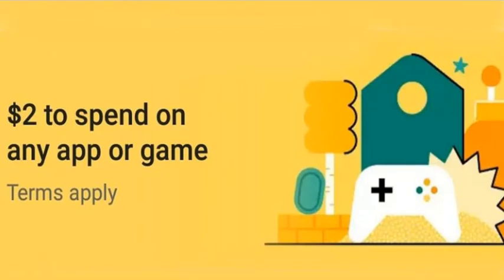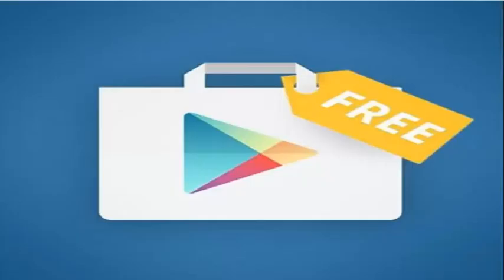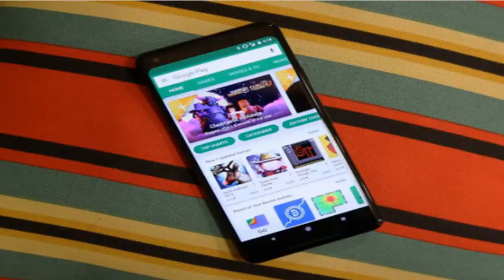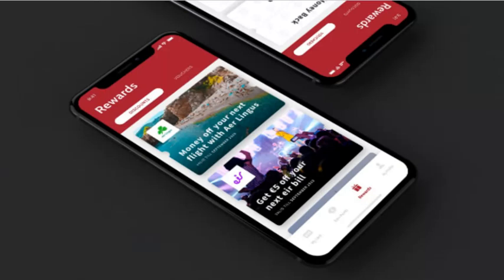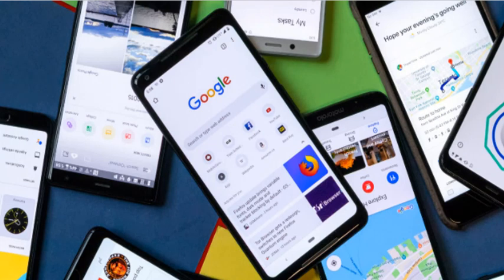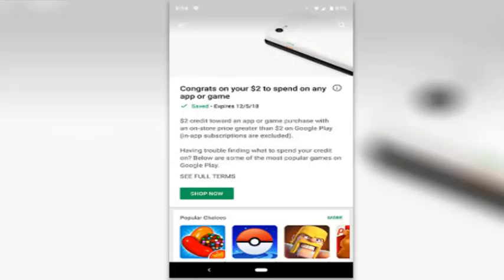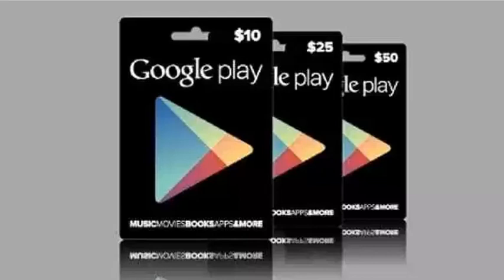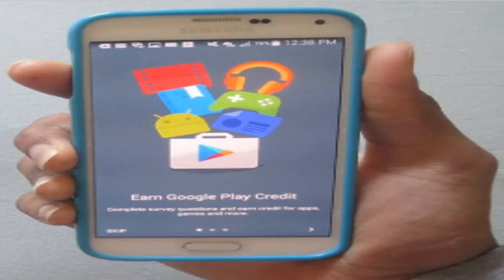Google Play Offering Free Credit for App Purchases.Watch the video for the condition.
Getting in on the festive spirit, Google is offering select users free credit to use in the Play Store. These users are selected by Google based on purchase history, and this credit is announced in the form of a yellow banner that shows up when you open the Play Store app on your Android device.

Opening up Google Play's Home tab displays a yellow banner for few users. This banner has different deals for different users, and for some it notes, "$5 to spend on any app or game." Clicking on this banner will save this money to your account automatically. For some users, this free credit comes with conditions like it can only be used on purchases above $20, while for some "in-app purchases are excluded". There are also other deals that give away $10 off $30 purchases and $2 off $10 app purchases.

To read the full disclaimer on your deal, the yellow banner opens a page that explains all the conditions and also links the full terms of the deal. It is recommended to read that page carefully to know what the deal entails for you. There are also suggestions of apps where the free credit can be used, collated by Google for the user in question. The free credit, once saved, can be found in the Accounts section from the navigation drawer, in the Rewards tab.
SAMSUNG
APPLE
HUAWEI
NOKIA
SONY
LG
HTC
MOTOROLA
LENOVO
XIAOMI
GOOGLE
OPPO
REALME
ONEPLUS
MEIZU
VIVO
ASUS
BLACKBERRY
ALCATEL
ZTE
MICROSOFT
VODAFONE
ENERGIZER
CAT
LAVA
MICROMAX
BLU
ACER
INFINIX
TECNO
WIKO
PANASONIC
YU
VERYKOOL
MAXWEST
PLUM